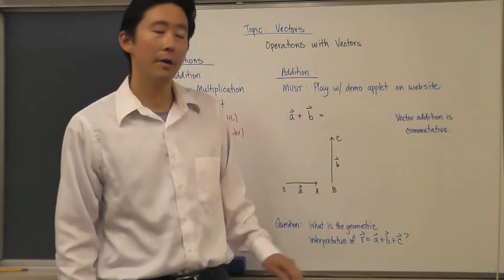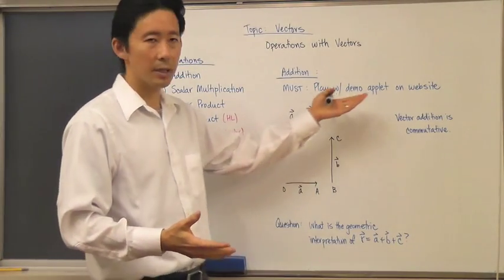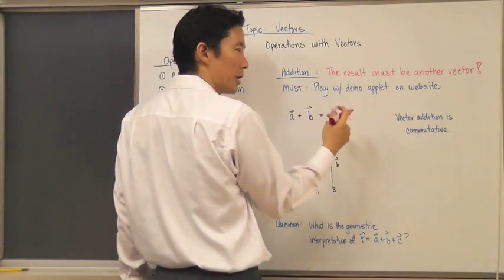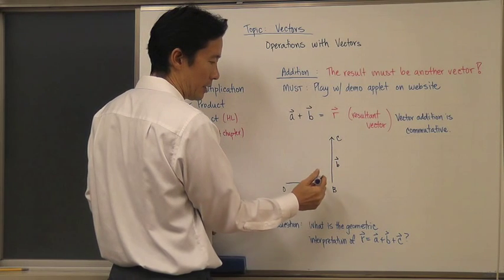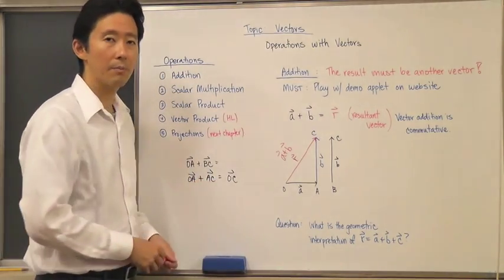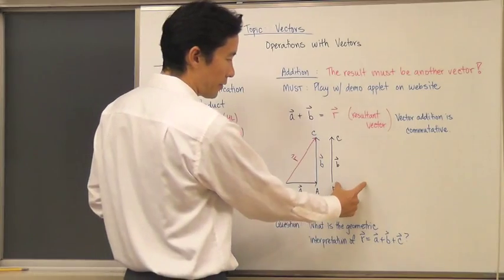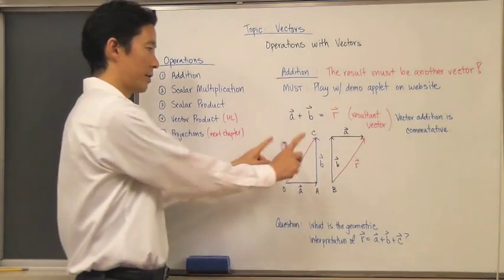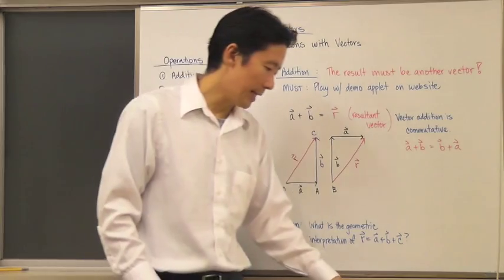Geometric Operations with 2D Vectors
Operations with Vectors Part I